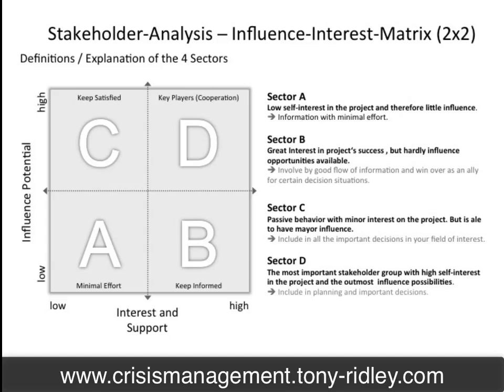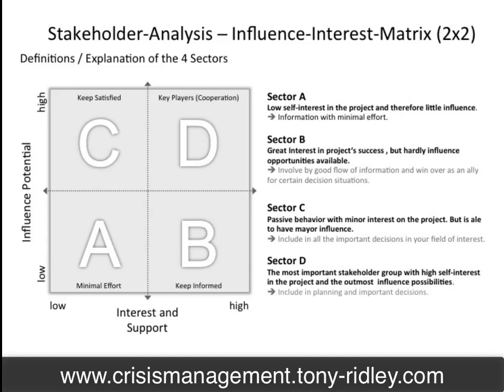Crisis Management and Leadership Training:22.Stakeholders- Influence by Tony Ridley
Crisis Management and Leadership Training:22.Stakeholders- Influence by Tony Ridley is a training video about stakeholder influence.